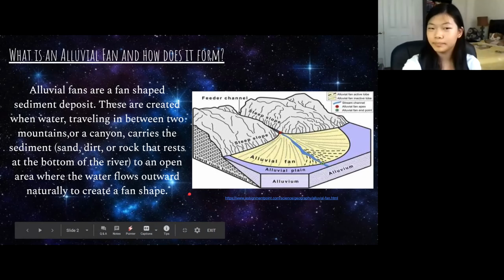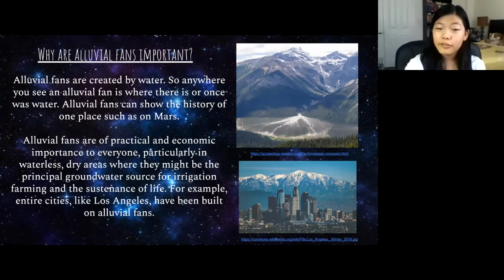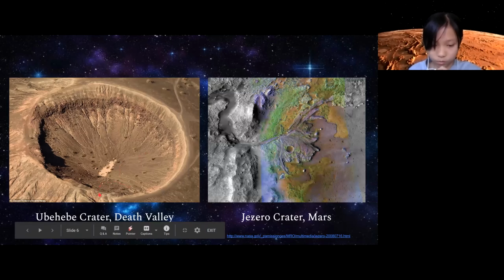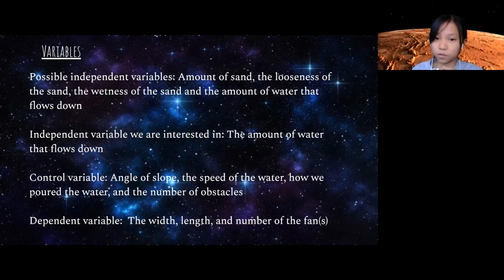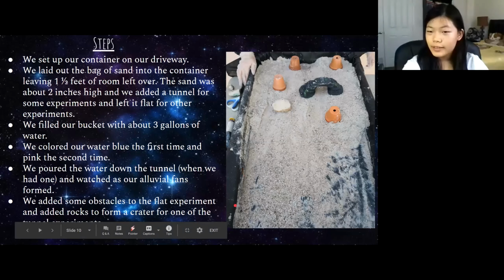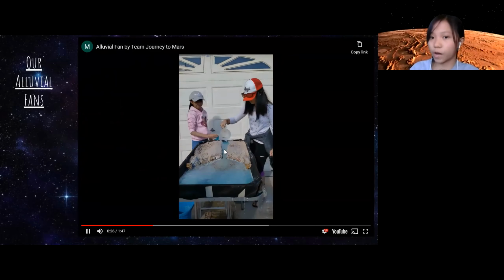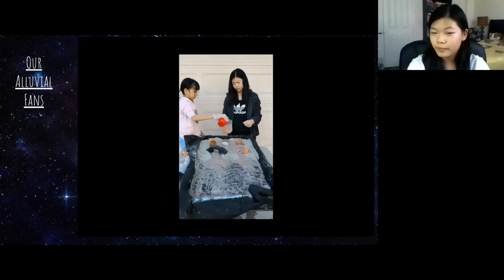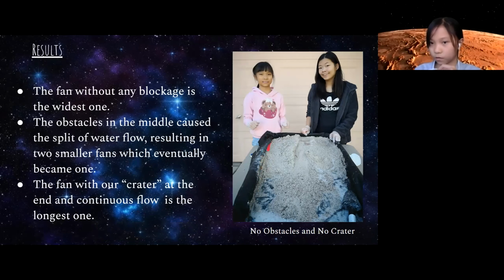Alluvial Fan Presentation